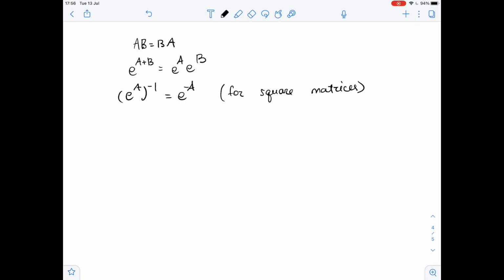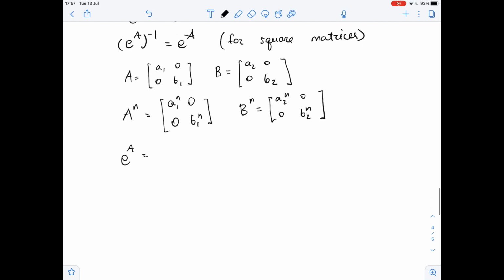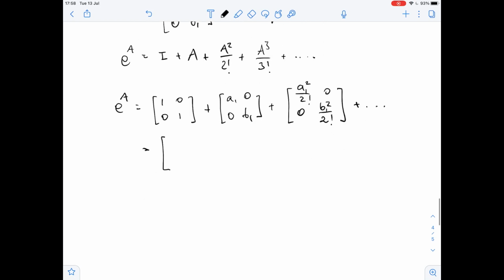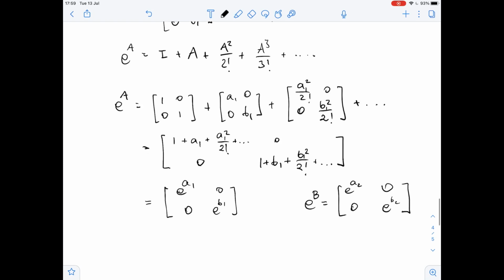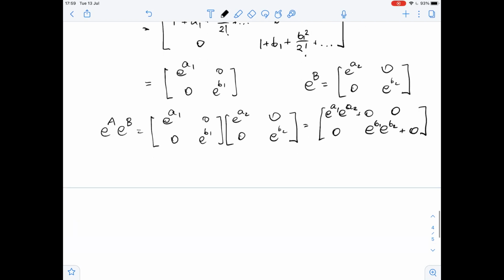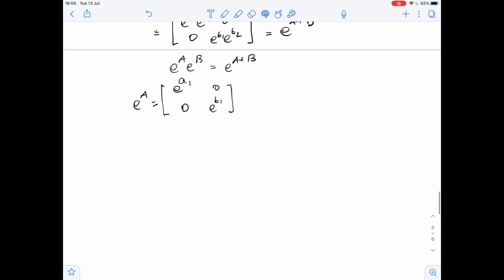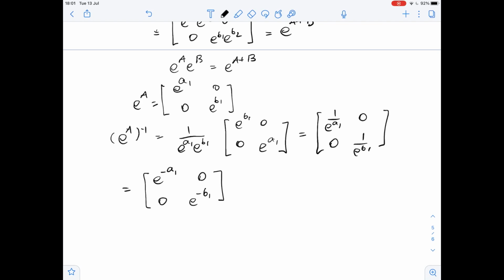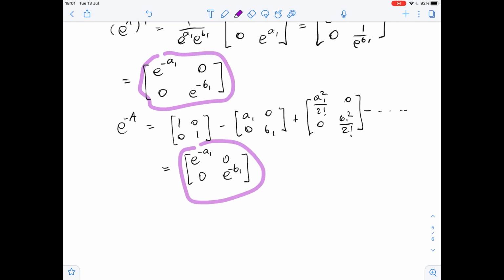Problem.- Suppose that the n \times n matrices A and B commute; that is, that AB = ... | Plainmath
Solution to Calculus and Analysis question: Problem.- Suppose that the n \times n matrices A and B commute; that is, that AB = BA. Prove that e^{A+B} = e^Ae^B. (Suggestion: Group the terms in the product of the two series on the right-hand side to obtain the series on the left.)
Deduce from the result of Above problem that, for every square matrix A, the matrix e^A is nonsingular with  (e^A)^{-1}=e^{-A}